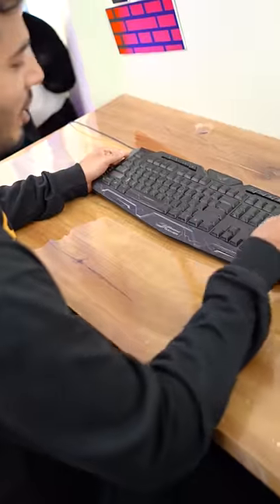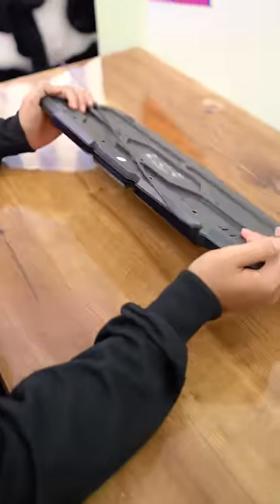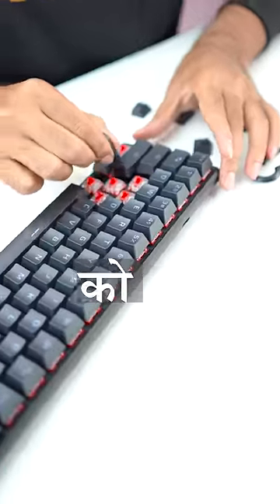Rs.800 gaming keyboard Vs Rs. 8000 Gaming keyboard